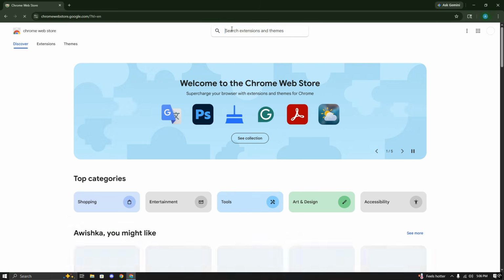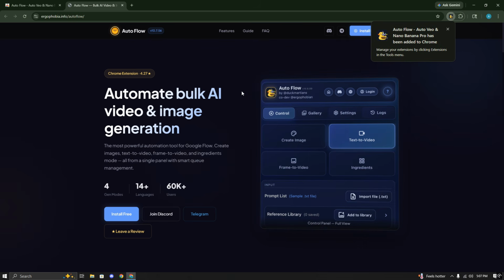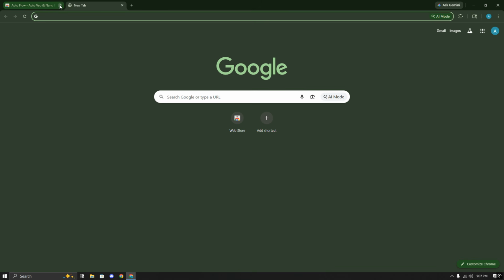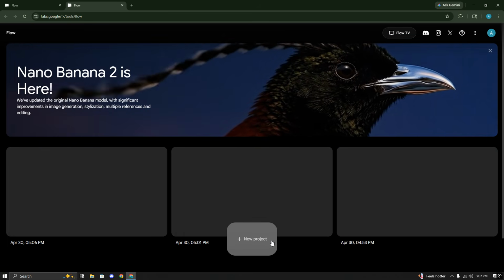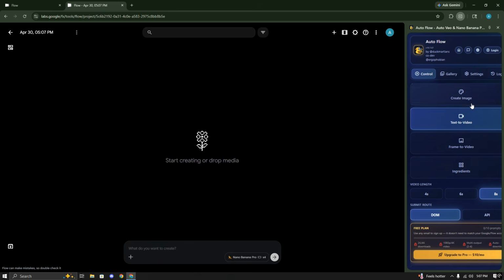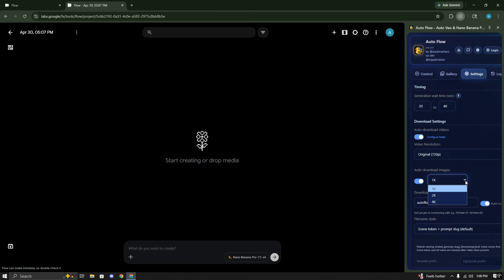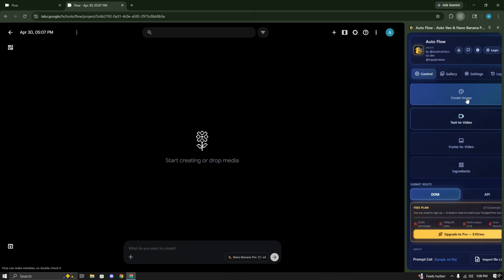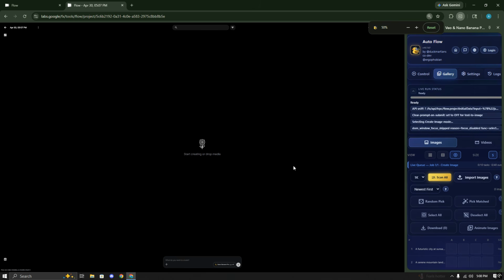How to Use Auto Flow Extension on PC (2026) | Free Image Generation After Whisk AI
I show you How to Use Auto Flow Extension step by step on your PC browser. If you’re looking for how to use auto flow extension for free, this guide will help you install, set up, and start generating AI images.

You’ll also learn how to use auto flow chrome extension with Google Flow, choose the right settings, and automatically download generated images without any issues. This method works as a great alternative after Whisk AI shutdown and is perfect for beginners. Watch till the end to see the full setup and workflow in action so you can start creating high quality AI images quickly and easily.